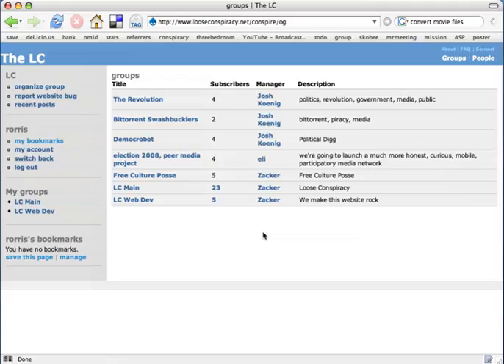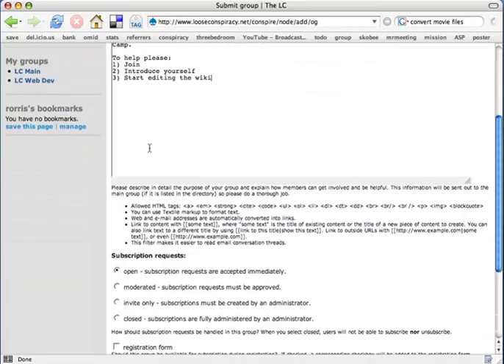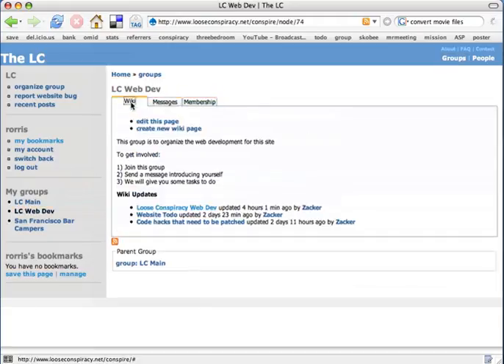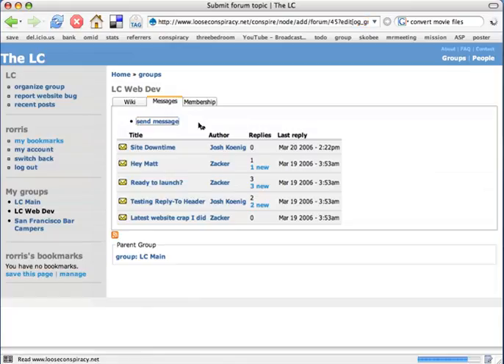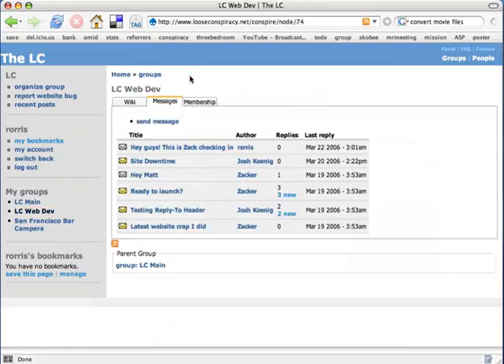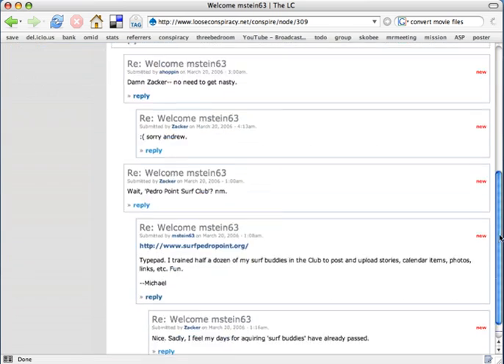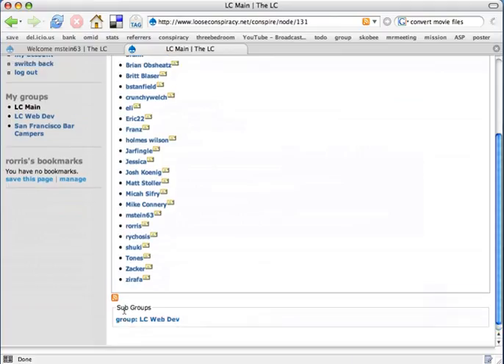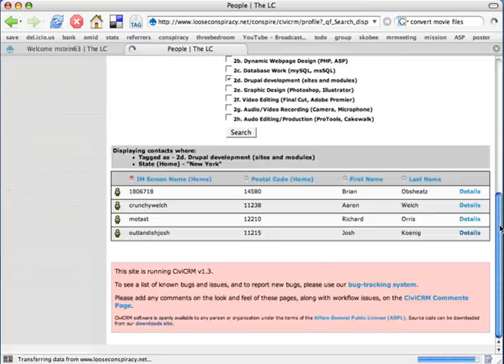Magic Groups - A ScreenCast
Not mine.